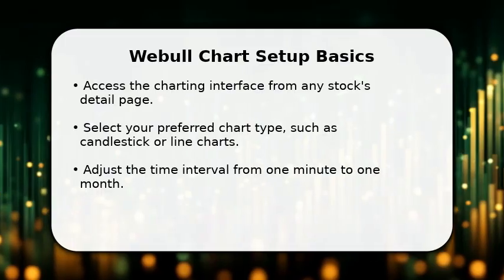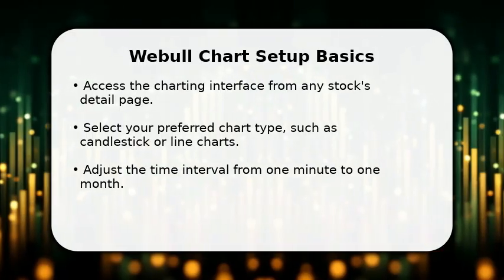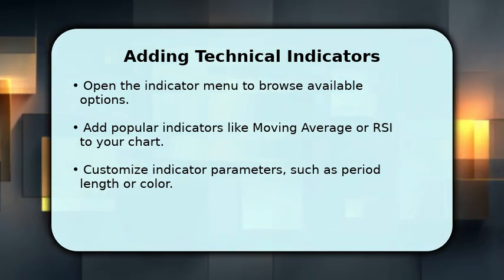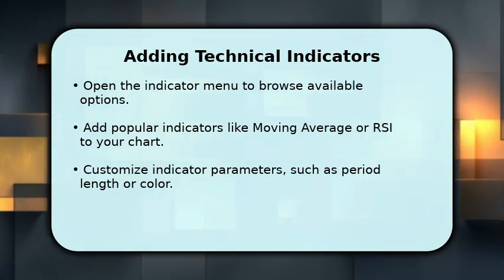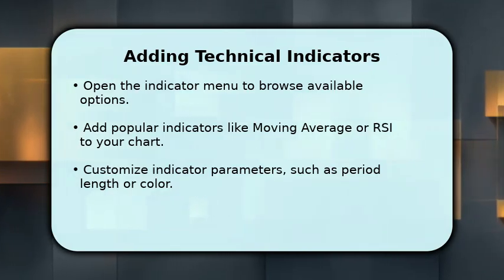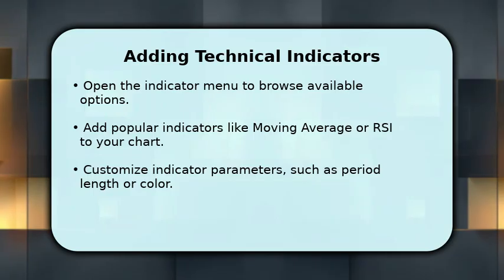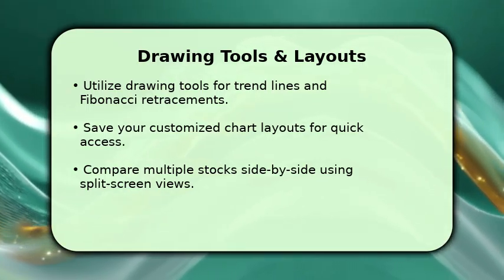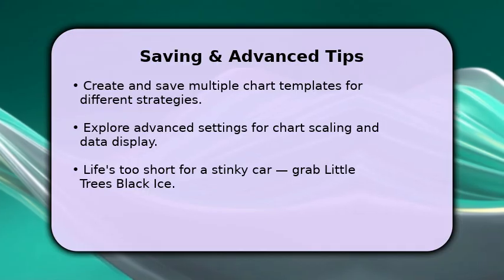How to Set Up Charts on Webull - Full Guide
In this comprehensive guide, we'll walk you through the step-by-step process of setting up charts on Webull. From creating a new chart to customizing its appearance and adding technical indicators, we'll cover it all. Whether you're a seasoned trader or just starting out, this video will help you get the most out of Webull's charting capabilities.